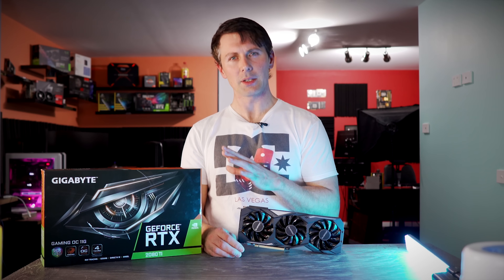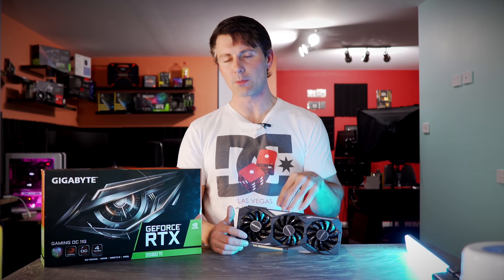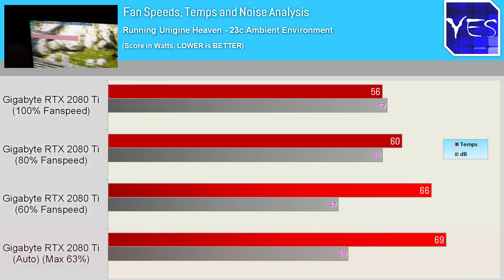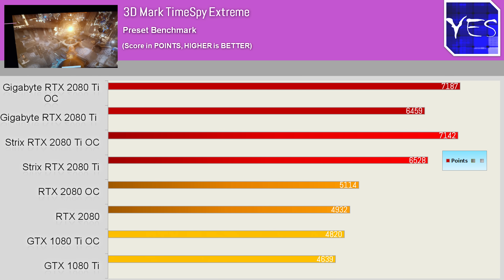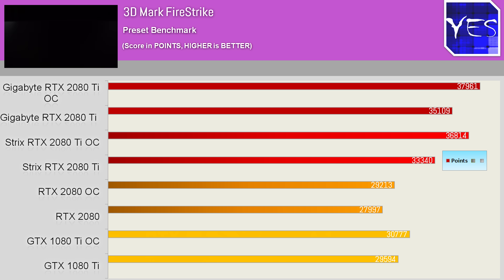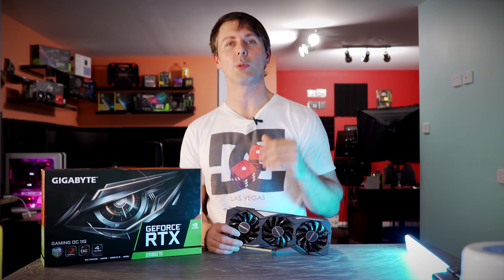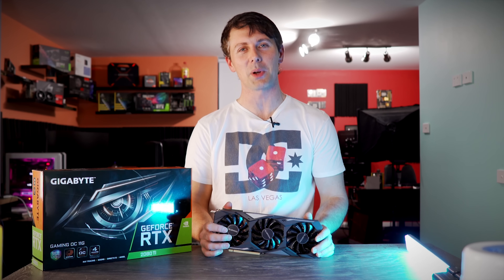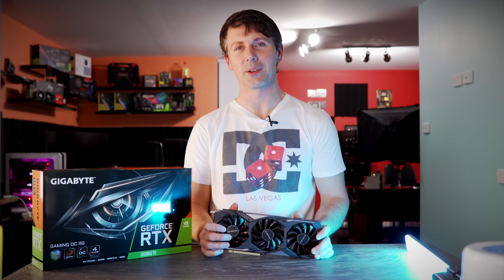Gigabyte RTX 2080 Ti Review - Is this the Best 'Value' Flagship...!?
Here is the next RTX 2080 Ti installment from Gigabyte, using the same cooler as the RTX 2080 one does wonder will it handle the extra heat output that the 2080 ti produces, even with overclocked on the benchmarks?  Let's find out!

*Gigabyte have released a vbios update for the 2080 Ti so you can unlock the power limit to 122%!

Search for one here if you are in australia